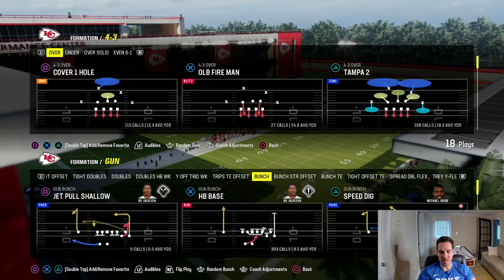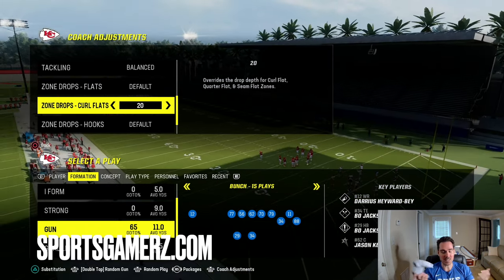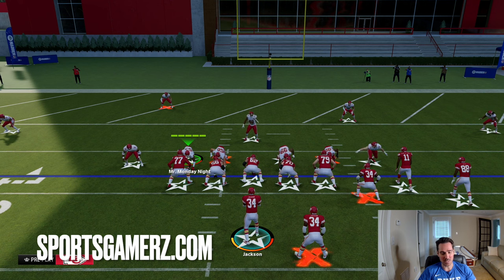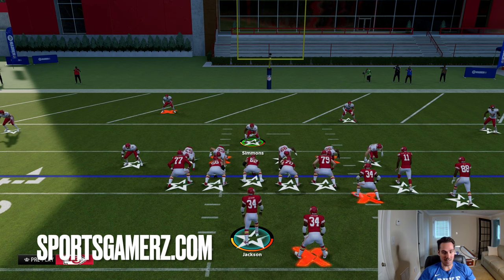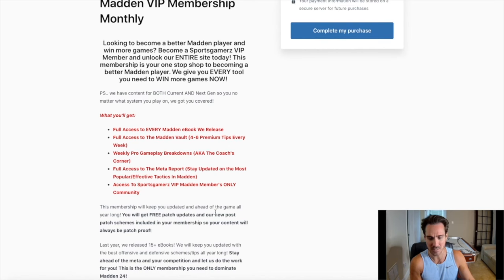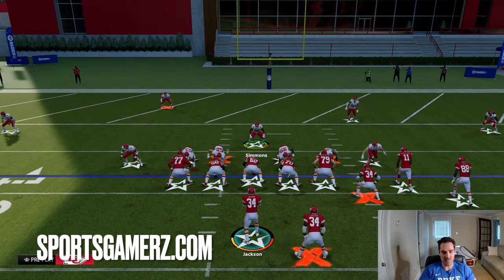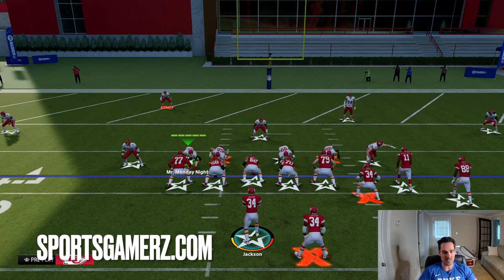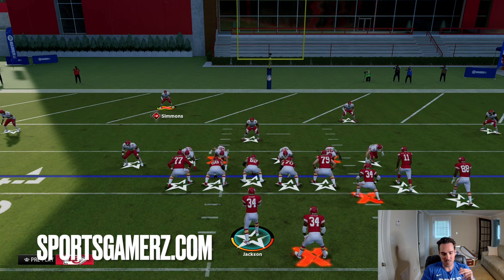THE MOST LOCKDOWN RED ZONE DEFENSE IN THE GAME! BEST MADDEN 24 DEFENSE TIPS